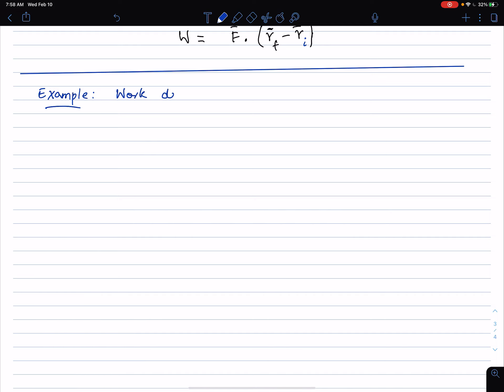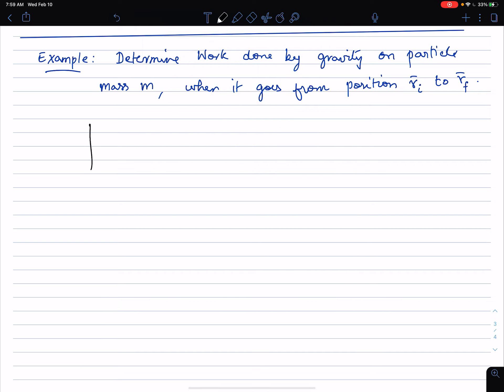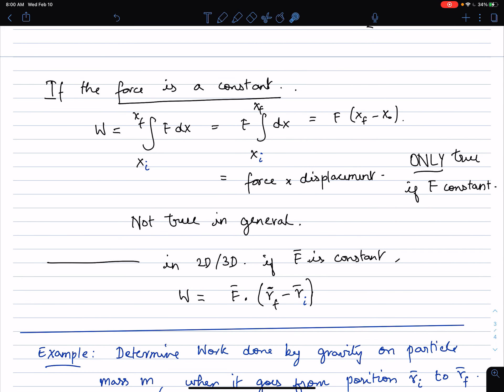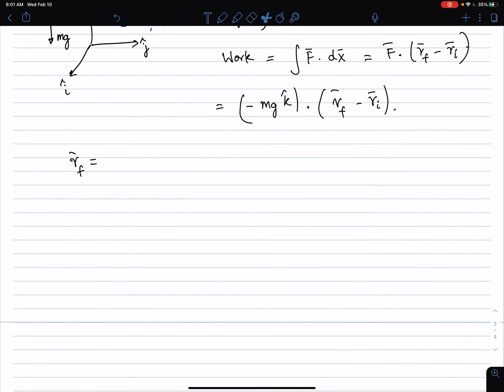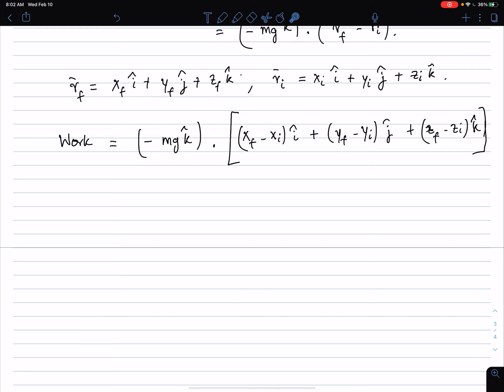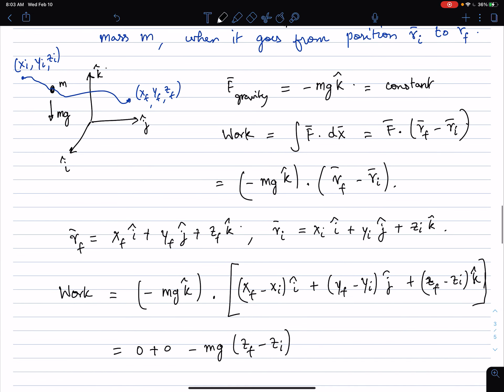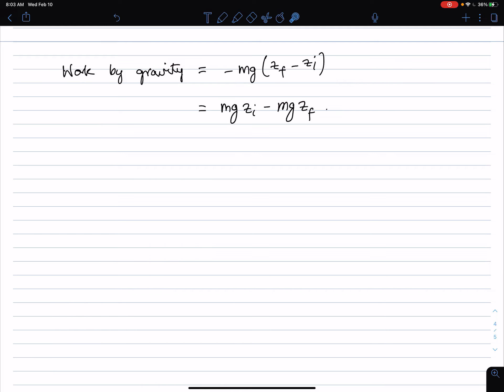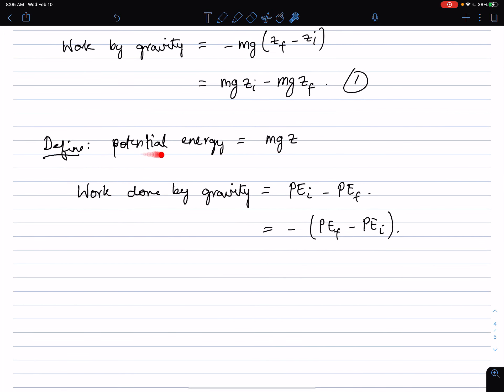Lecture 13, Feb 10: work energy part 2, work of gravity